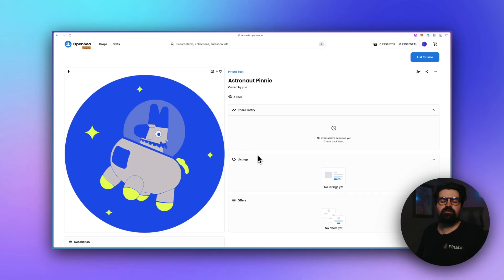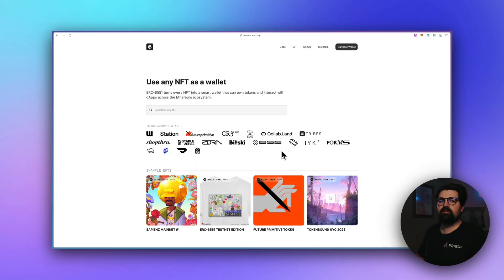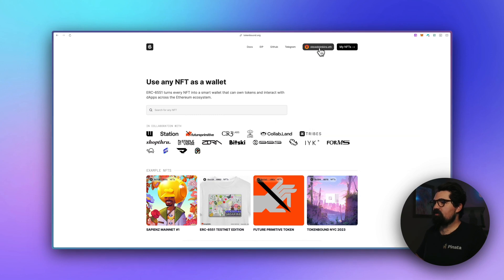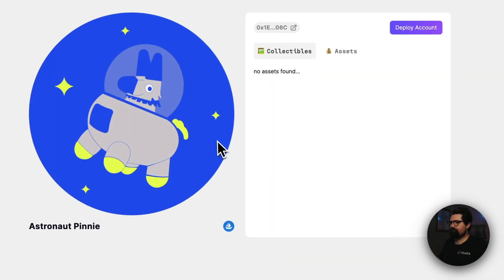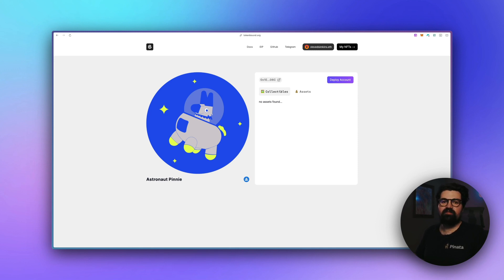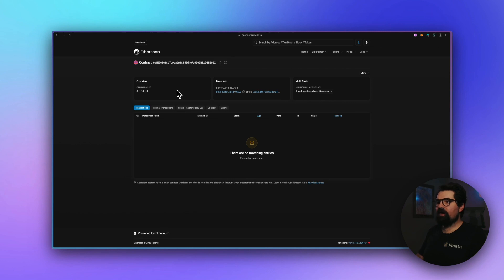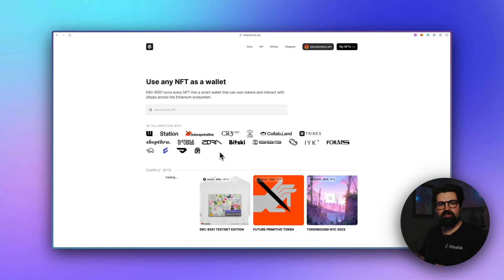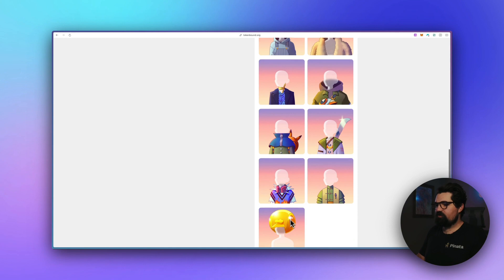How to Create an ERC-6551 Token Bound Account for Your NFT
Wondering what you can do with ERC-6551?

In this video, Steve, our Head of Community shows you how to create a wallet for your NFT using ERC 6551. A new token standard that allows people to create wallets for existing ERC 721 NFTs.

Questions or need help? Hop into our Discord and ask away.